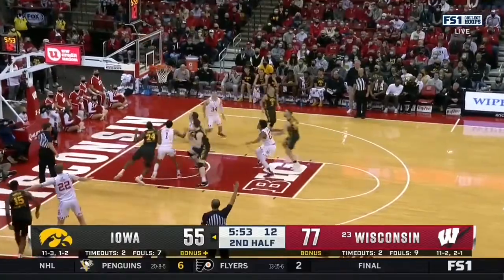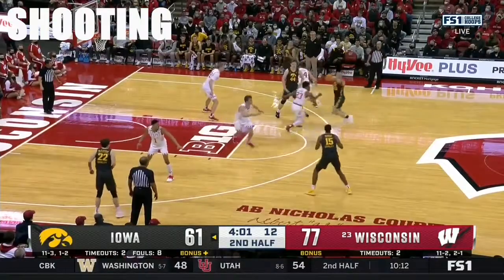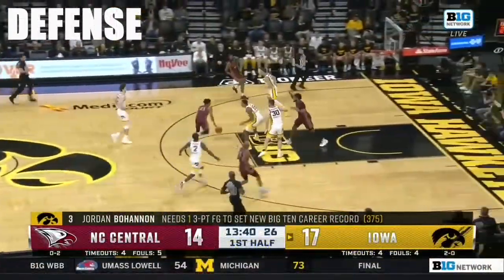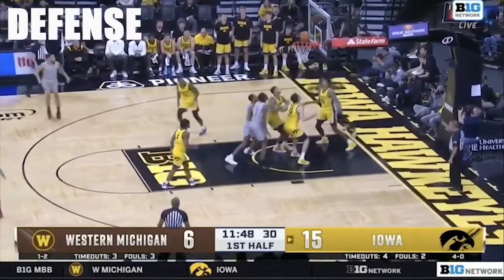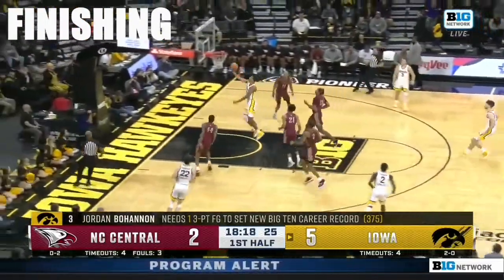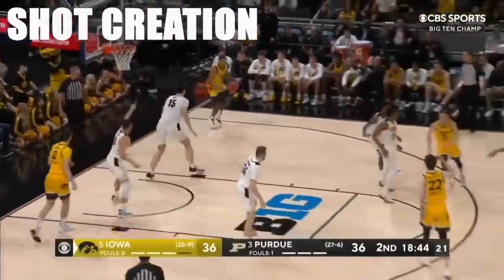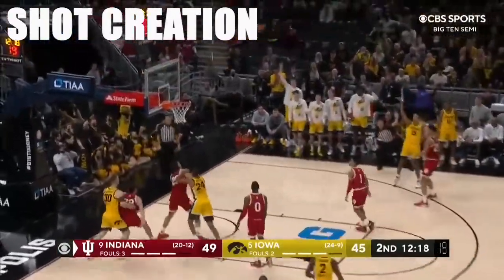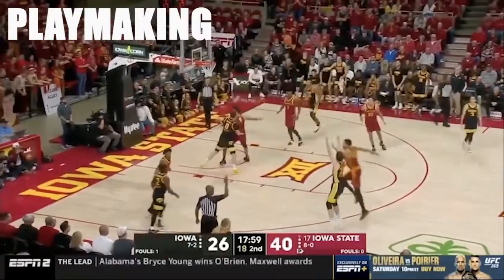Keegan Murray Breakdown│Elite Scorer!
Quick Breakdown of  Iowa Sophomore & potential top 5 pick- Keegan Murray